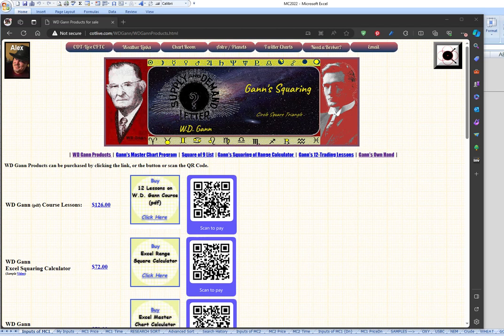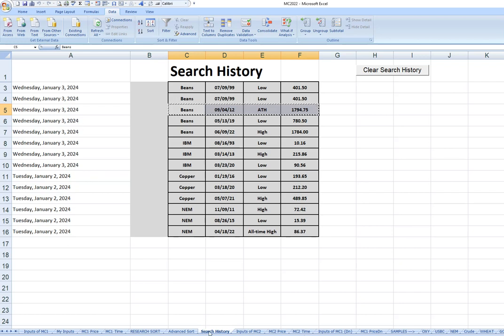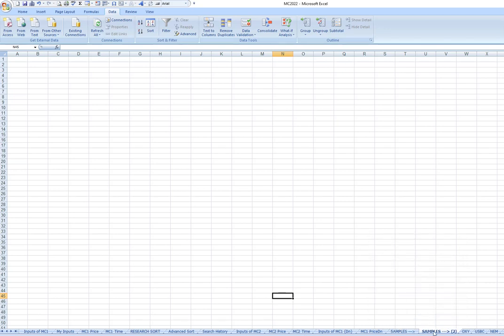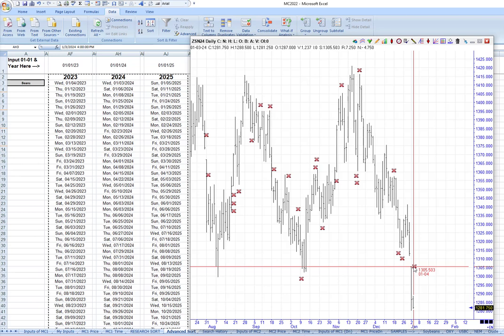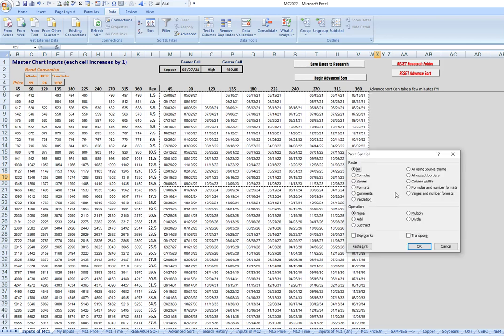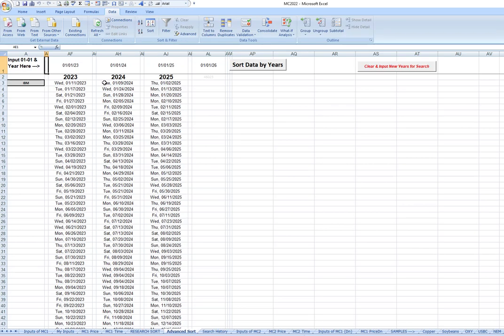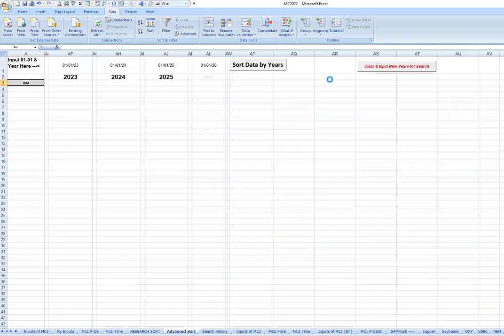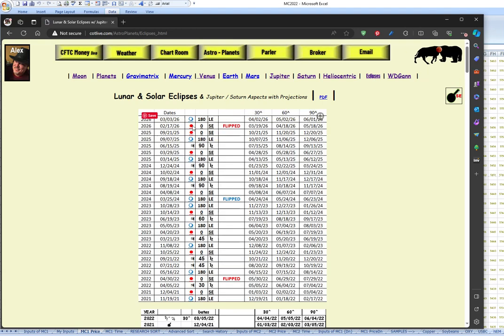Master Chart on Beans, Copper, NEM, IBM 010324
Reviewing W.D. Gann method of the Master Chart and Square of Nine for time.  The review includes Soybeans, Copper, Nem, IBM and plotting the dates on the chart for review.